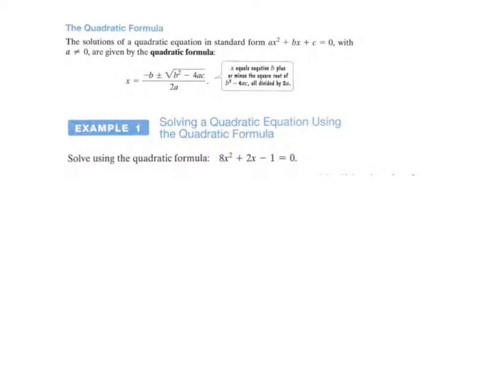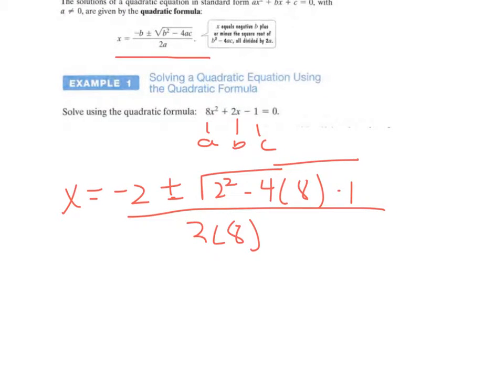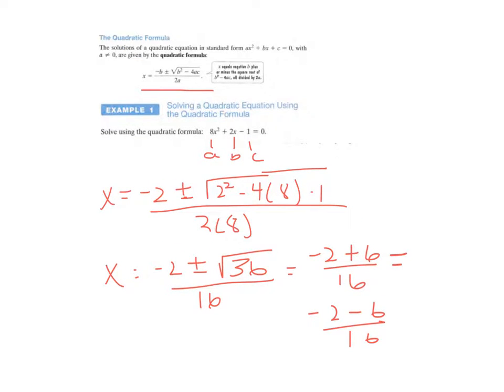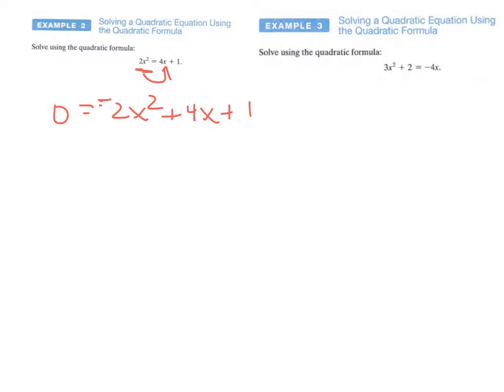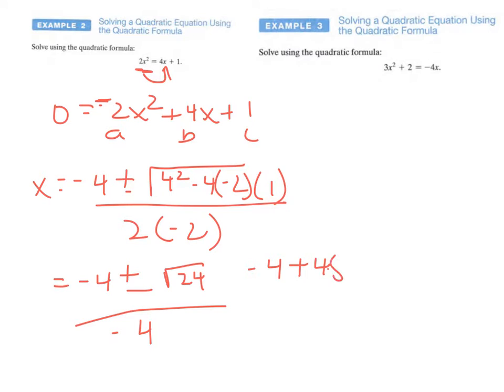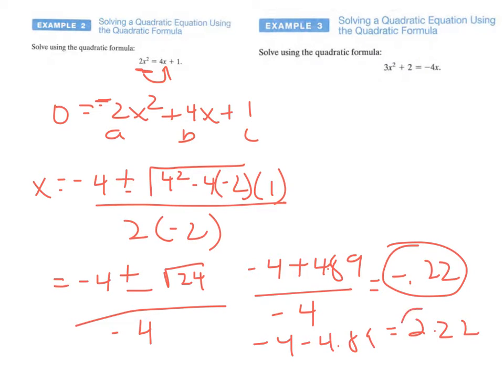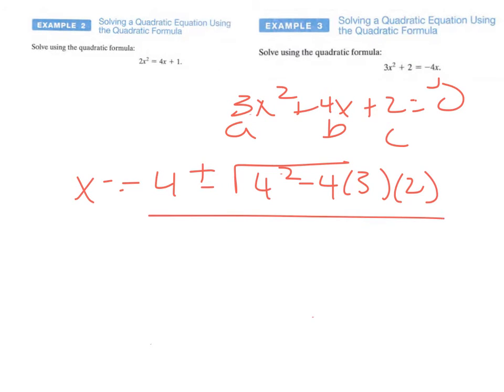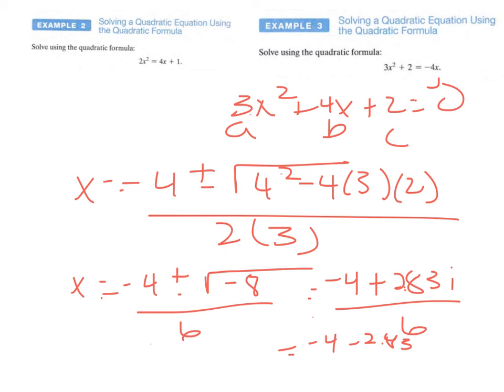Assign#7 11-2 Quadratic Formula